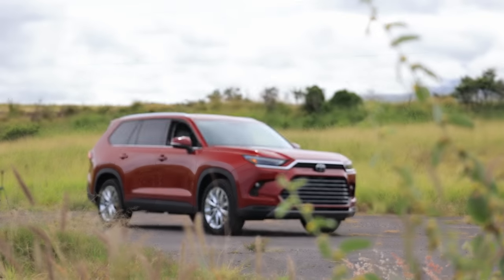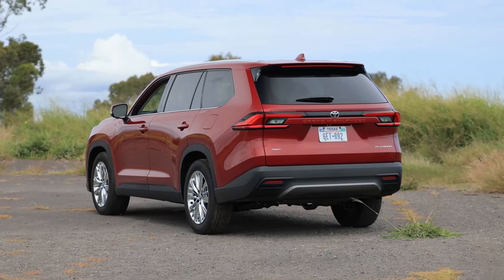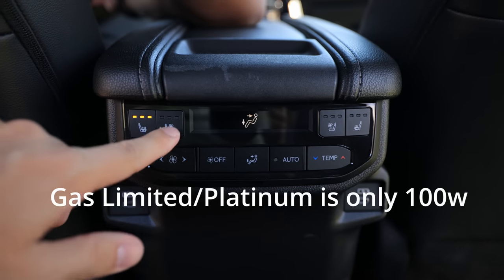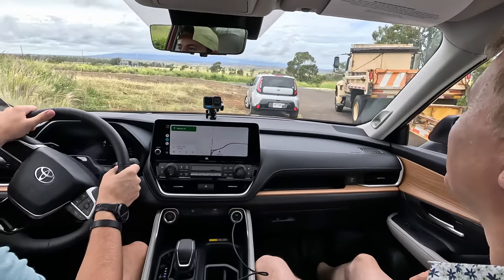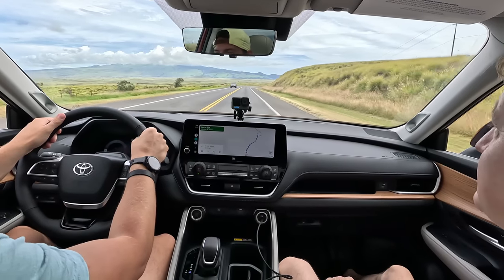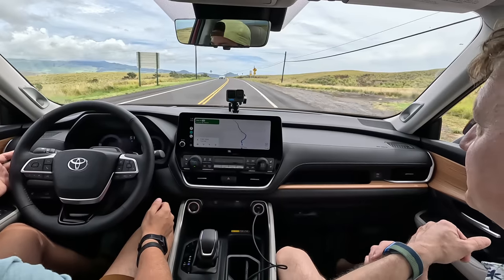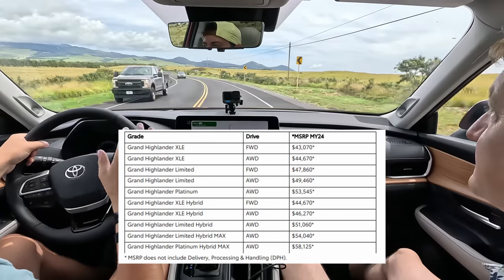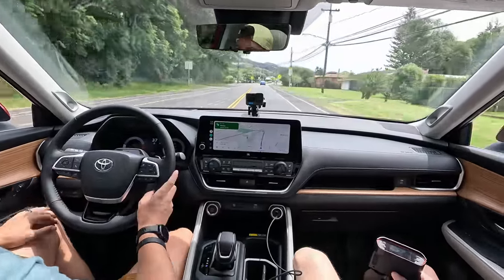*TESTED* The 2024 Grand Highlander is Toyota's ultimate family crossover (Turbo AWD)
Toyota has created an all-new large 3-row family crossover. This is the Grandhighlander, completely different than the best-selling highlander. Toyota brought me to Hawaii to test it out with three powertrains; turbo, hybrid, hybrid max.

The 2024 Toyota Grand Highlander is
hitting dealerships this summer as the latest and greatest addition to the successful SUV lineup for
Toyota. Available in three powertrains across three grades: the well-balanced 2.4L turbo gas
engine, the efficient 2.5L hybrid and the ultimate performance-seeking, 362 horsepower Hybrid
MAX, the Grand Highlander is perfectly packaged for the road trip ahead.
Designed by Calty Design Studios and exclusively assembled at the Toyota Motor Manufacturing
plant in Princeton, Indiana, the 2024 Grand Highlander will have a starting MSRP of $43,070 for the
gas engine models, $44,670 for the hybrid and $54,040 for the Hybrid MAX powertrain when it hits
dealerships this Summer.
“Grand Highlander will serve as the ultimate tool that can take our customers anywhere from the
school pick-up line to the ultimate long-weekend road trip,” said Lisa Materazzo, Group Vice
President of Toyota Marketing. “We’ve sold over 3.3 million Highlanders in the U.S. and developed
a loyal customer base in the process – and we think customers will give Grand Highlander similar
praise when it comes to dealerships this Summer.”
As part of Toyota’s diverse approach to its carbon neutrality goals, Grand Highlander Hybrid and
Hybrid MAX are two additional products that support Toyota’s effort to reach a “Beyond Zero”
future. Beyond Zero is Toyota’s vision to reach carbon neutrality with products, services, and
operations; and find new ways to make a positive impact on the planet and society.
Toyota is demonstrating its commitment to reducing carbon emissions by providing 15 electrified
vehicles for customers to choose from, including 11 hybrid models, two plug-in hybrid models, the
bZ4X battery electric vehicle, and the zero-emission hydrogen fuel cell electric Mirai (currently
available in California). Toyota currently offers more low and zero emissions vehicles than any
other automaker to give customers the most choice to reduce their carbon footprint.
Three Powertrains Across Three Grades
When it comes to deciding between performance or efficiency, Toyota offers both in the first-ever
Grand Highlander. The gas engine has 265 horsepower and a 0-60 time of 7.5 seconds; the hybrid
powertrain has 243 horsepower and a 0-60 time of 8.6 seconds; and last, but certainly not least,
the Hybrid MAX powertrain makes Grand Highlander the most powerful Midsize SUV Toyota has
PROTECTED •• PROTECTED PROTECTED 関係者外秘
ever built, with an impressive performance off the line thanks to 362-horsepower, 400 pound feet
of torque and a 0-60 time of 6.3 seconds. The Hybrid MAX powertrain also has 5,000 lbs. of towing
capacity.
As far as efficiency goes, the gas powertrain has an EPA-estimated 24 combined MPG for XLE
FWD; the hybrid an EPA-estimated 36 combined MPG for the XLE FWD and the HYBRID MAX with
an EPA-estimated 27 combined MPG.
All three powertrains come with three Drive Modes (Sport, Eco, Normal) to make driving more
engaging – while Multi-Terrain Select with three modes (Mud & Sand, Rock & Dirt, Snow) is offered
on the gas AWD and Hybrid MAX powertrains for even more on and off-road capability.
AWD Prowess
All powertrains can be equipped with all-wheel drive (AWD) - as an option on the well-balanced
2.4L turbo gas engine and the efficient 2.5L hybrid or standard on the powerful Hybrid MAX.
Dynamic Torque Control AWD on the gas models works to actively distribute torque between the
front and rear axles, as well as the two rear wheels. It uses an electromagnetic coupling ahead of
the rear differential to engage or disengage the rear wheels as needed -- the result is improved
traction and enhanced driving stability.

Full-Time Electronic AWD paired with HYBRID MAX offers exhilarating and quality controllability
ranging from normal driving to aggressive driving. It delivers power to the front and rear wheels
via a front mounted hybrid motor and a rear-mounted, eAxle electric motor. This system supports
stable AWD performance and satisfying acceleration thanks to being paired with a direct shift sixspeed automatic transmission. Full-Time Electronic All-Wheel Drive adjusts between a 70:30 and
20:80 front- and rear-wheel power split, depending on the driving situation. This new AWD system
enhances the drive force of the rear wheels and provides the feel of rear-wheel-drive
maneuverability, straight line stability and responsive acceleration.

00:00 - Powertrain
01:39 - Exterior
03:51 - Cargo
04:58 - Third Row
06:04 - 2nd row
07:13 - Front Seat
09:46 - Driving Impressions
24:13 - Credits / B-Roll